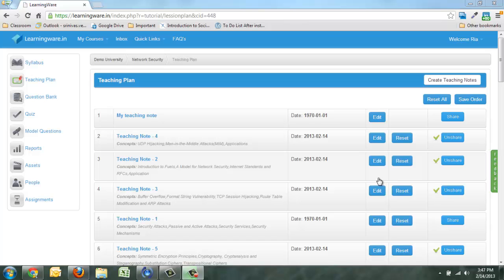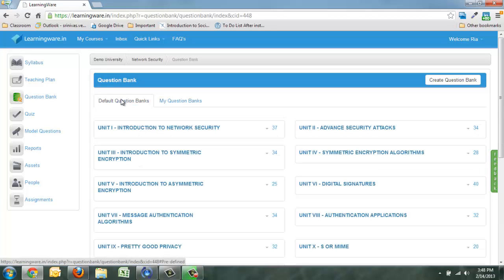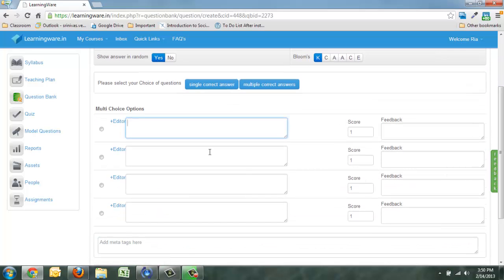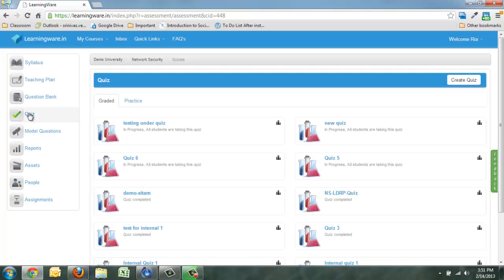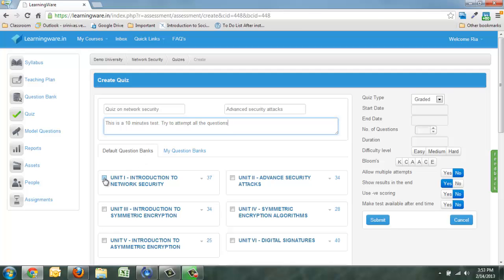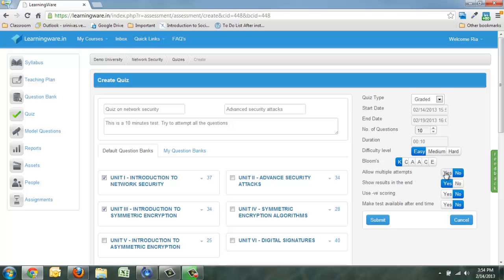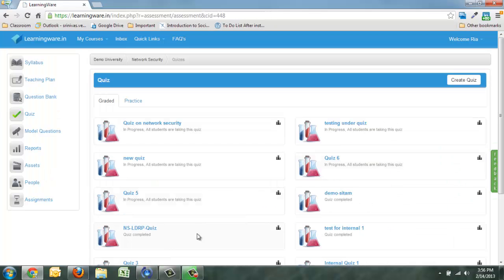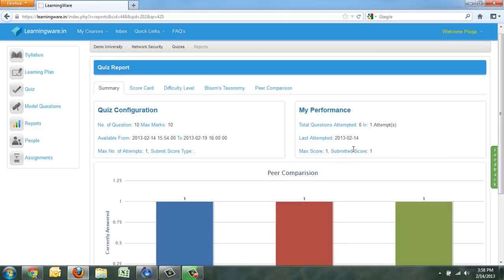Question bank and Quiz on Learningware-Video 6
How to use Question Bank and Quiz features on Learningware